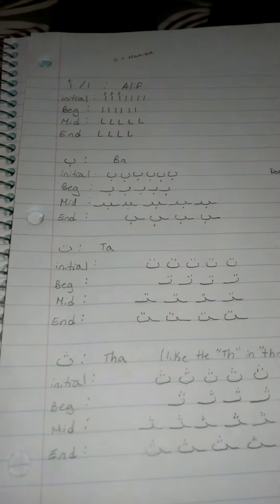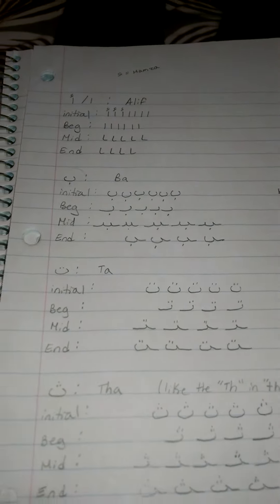How to pronounce ا، ب، ت، ث